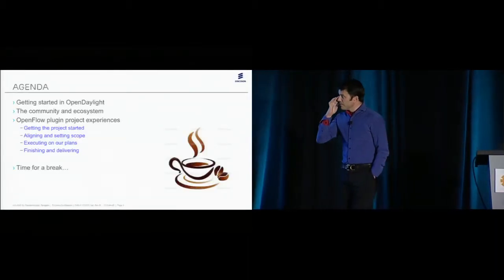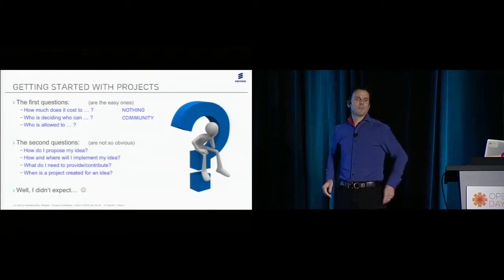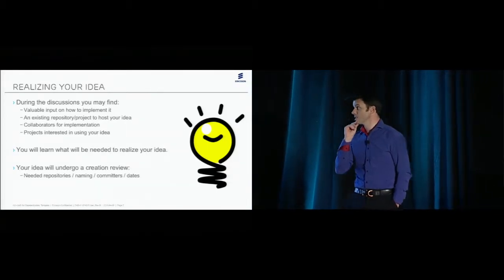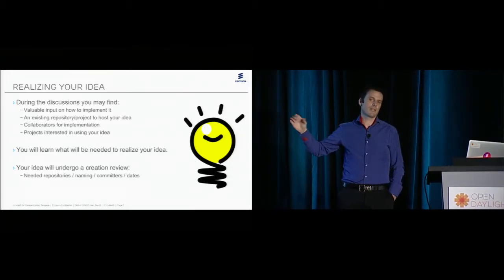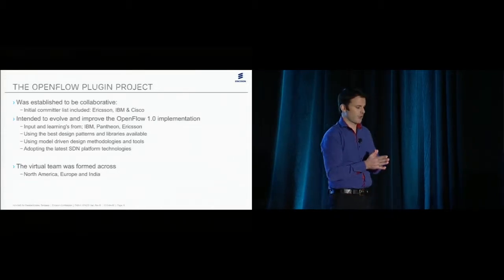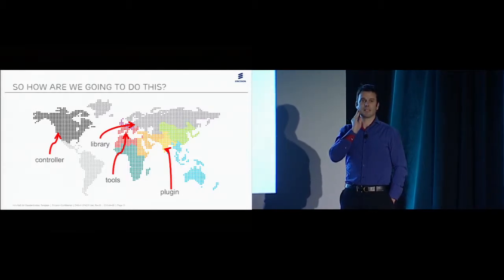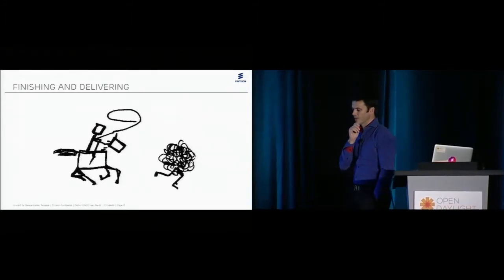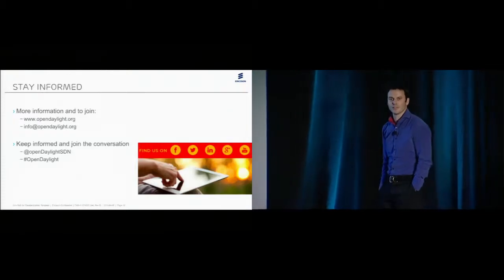A Project of Your Own in OpenDaylight | OpenDaylight Summit 2014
Chris Price of Ericsson shares how to get involved in OpenDaylight and what to know about the community and ecosystem at the OpenDaylight Summit in Santa Clara, Calif.